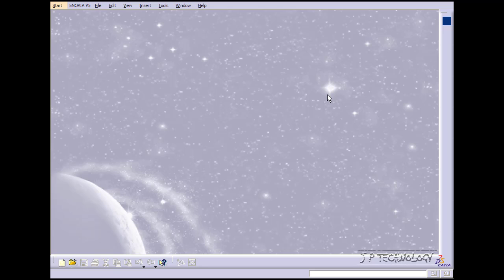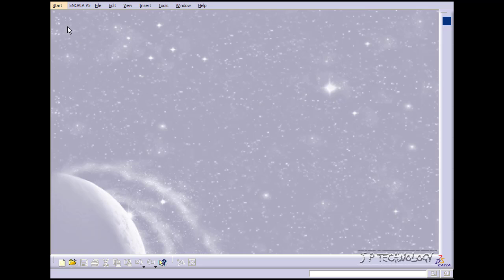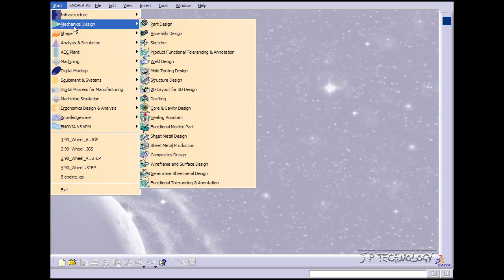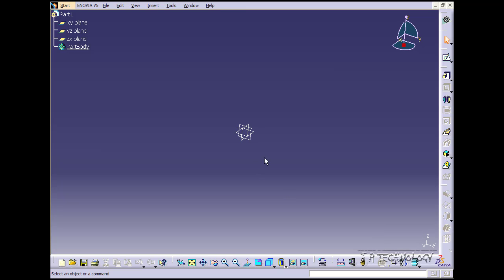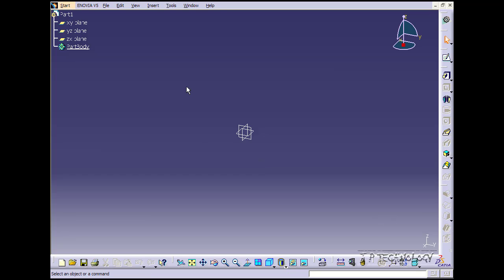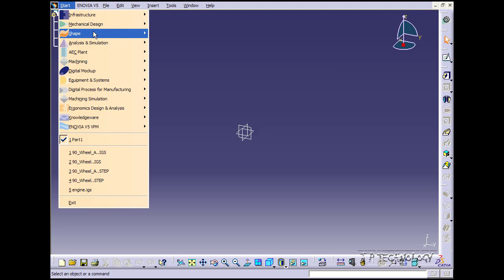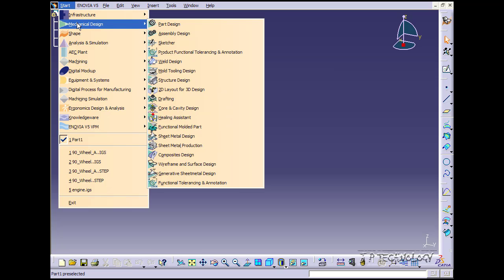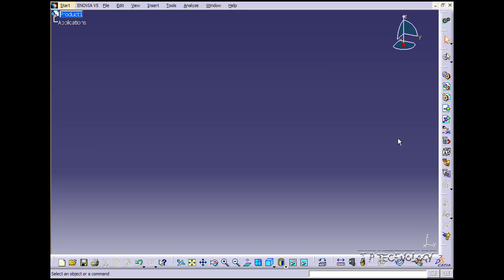Part 02 - Catia Basic Interface Introduction | Beginner Full Course | best Catia Training